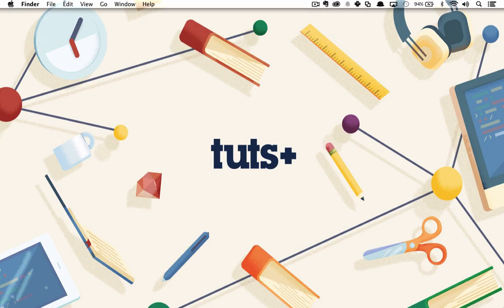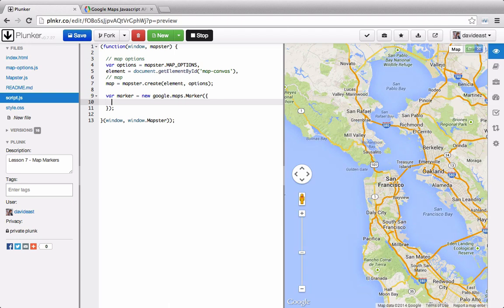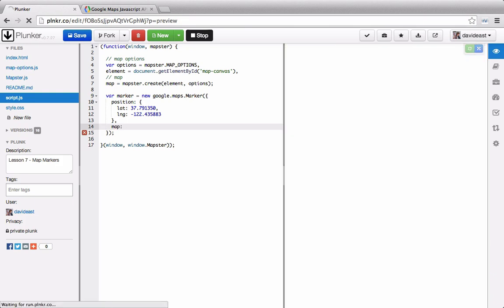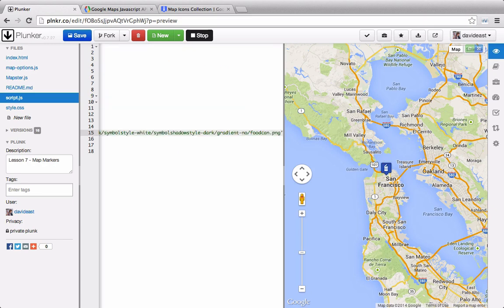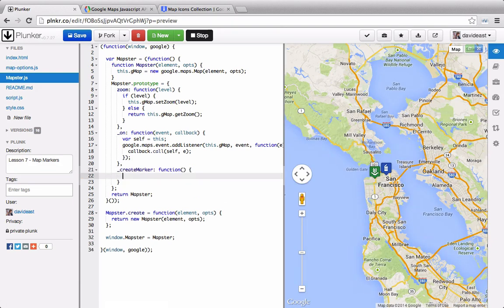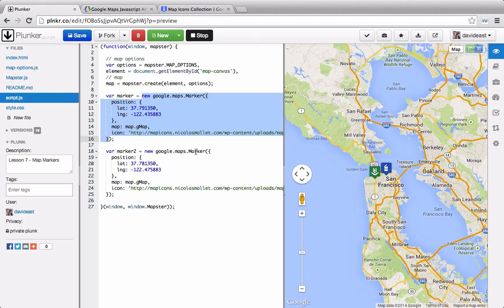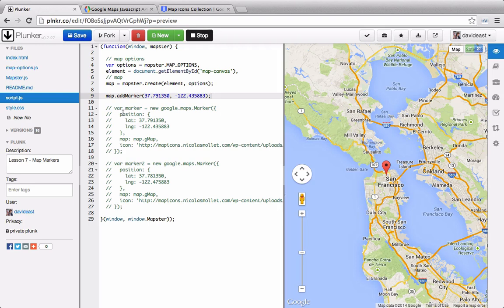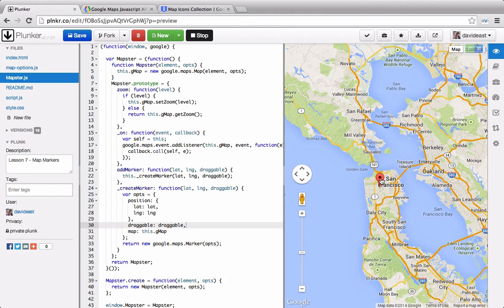Custom Interactive Maps with the Google Maps API 07 Map Markers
In this course you'll learn how to create and configure different types of maps, how to attach events to these maps, and how to create and customize markers. By the end, you'll be able to take the library you create and apply it to your own applications.